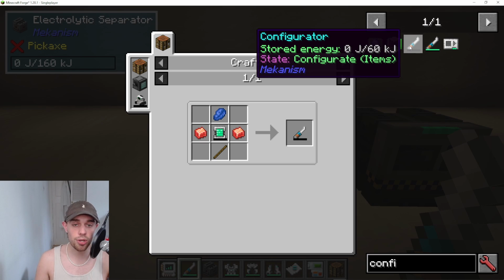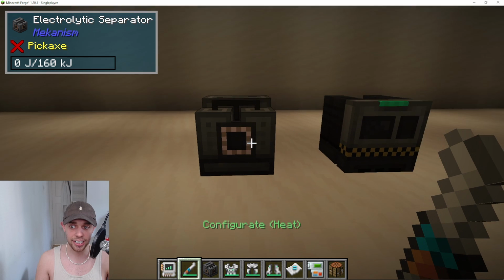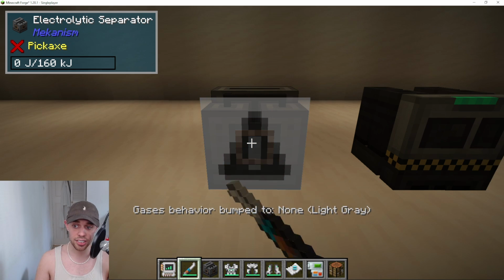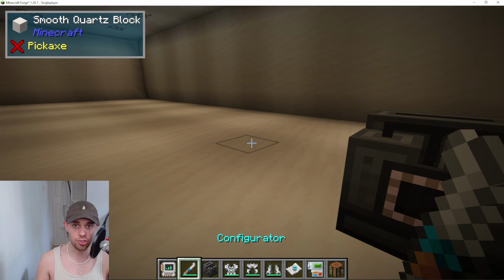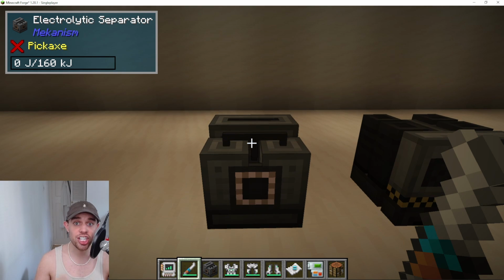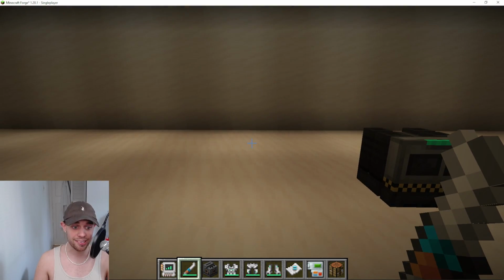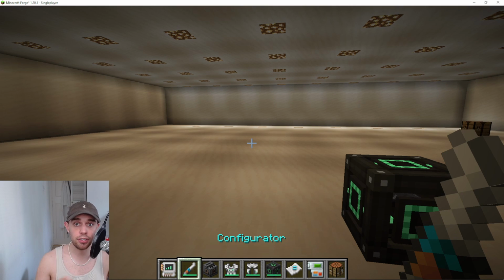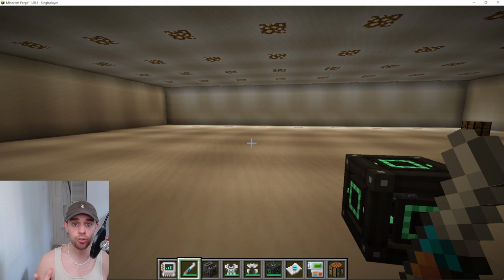Mekanism Configurator Full Guide - MC 1.12 - 1.20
I show you How to use the configurator in Mekanism for Minecraft.

We go over the following -
- Charging the Mekanism Configurator.
- Configurator Wrench Mode
- Configurator change modes / states.